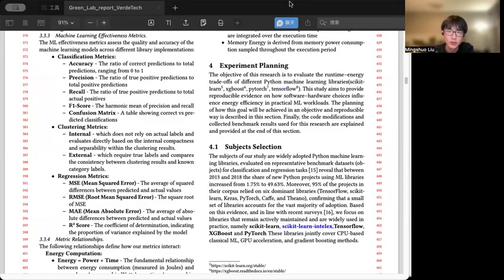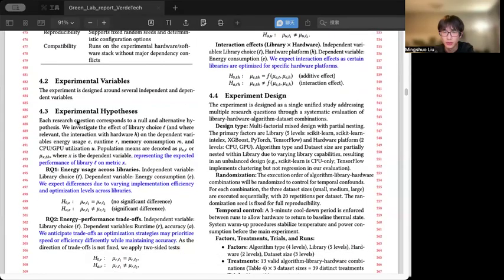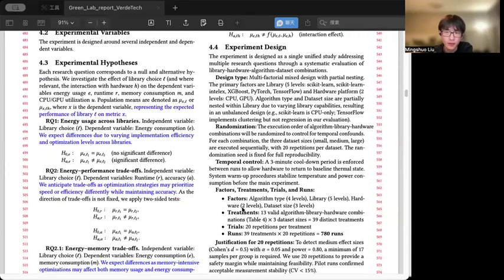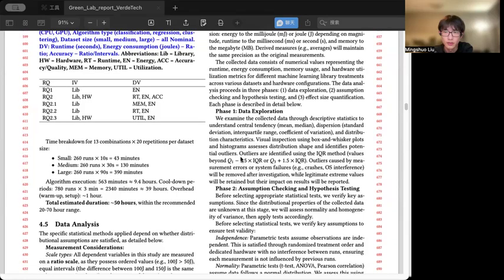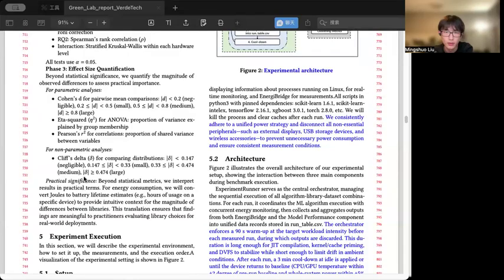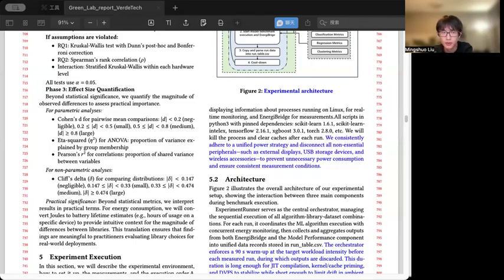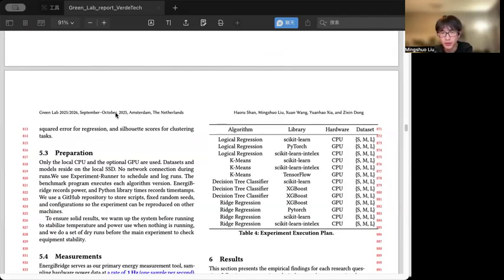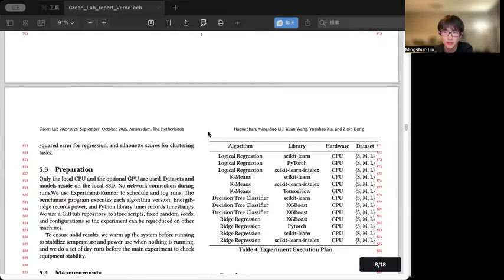Experiment Planning and Experiment Execution of SustainableML for GreenLab course